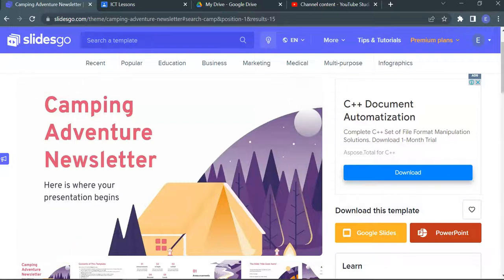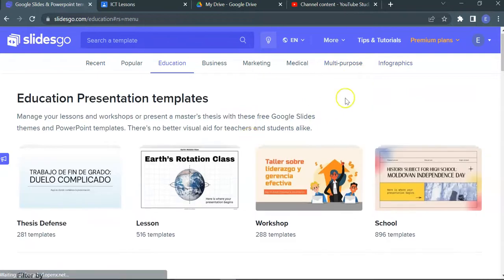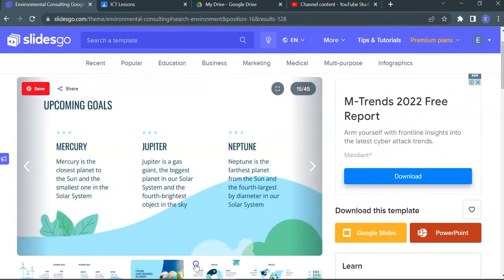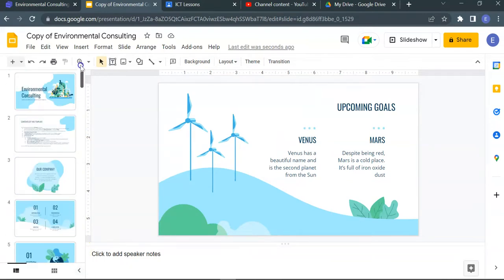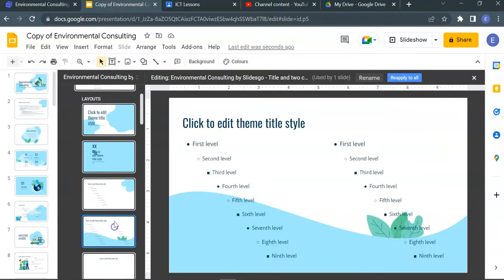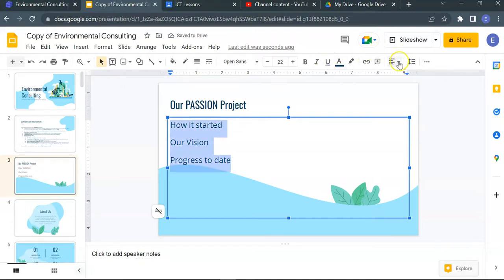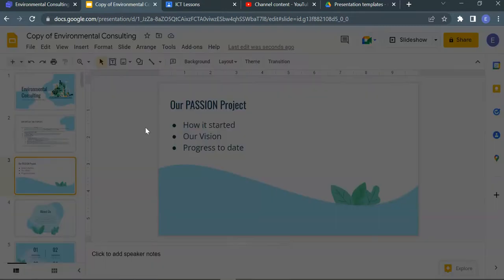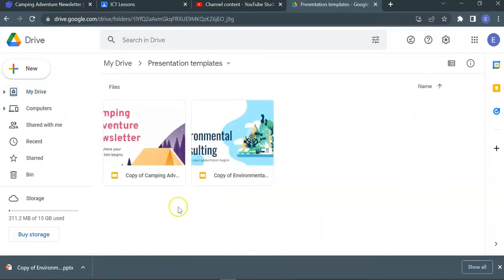Slides Hack Importing SlidesGo Templates as GoogleSlides and Powerpoint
In this tutorial we will explore SlidesGo and importing them into Google Drive.

PASSION ICT